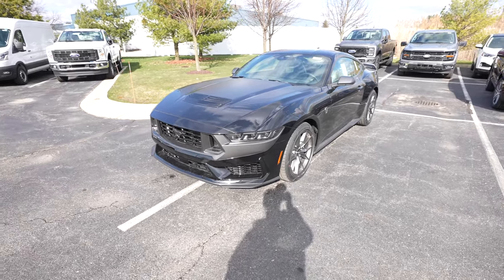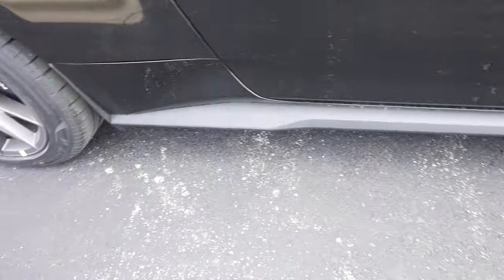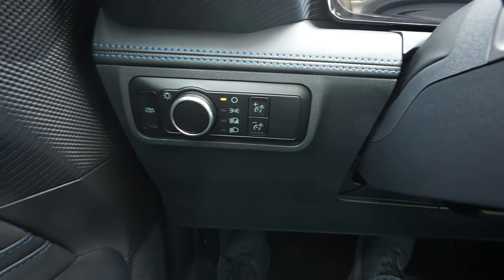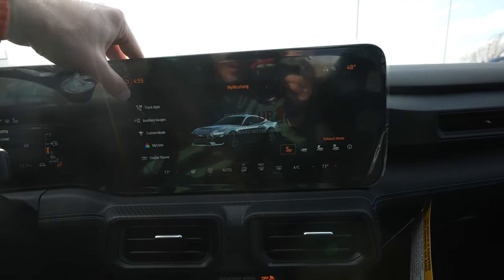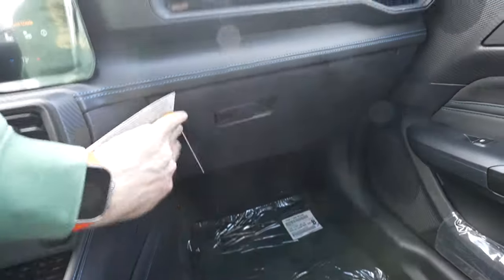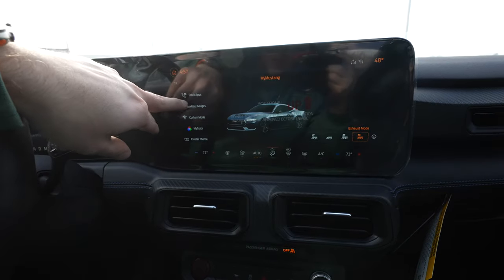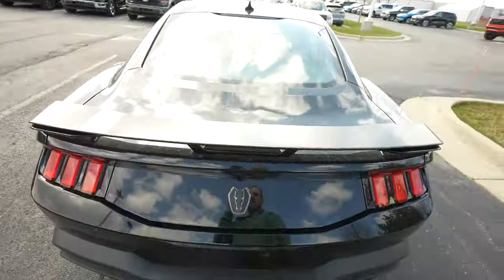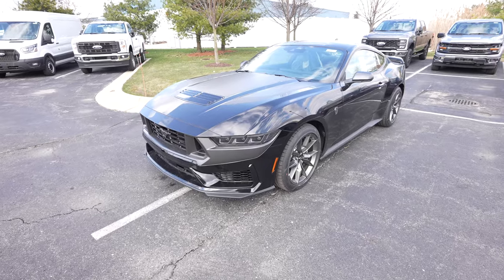2024 Ford Mustang Dark Horse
Spirit Ford